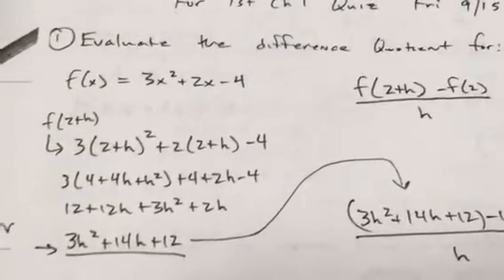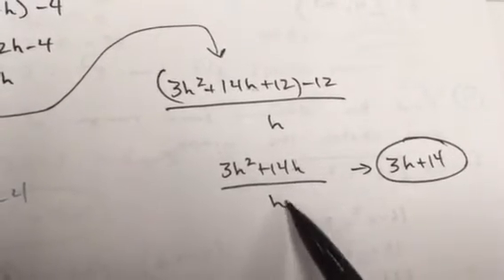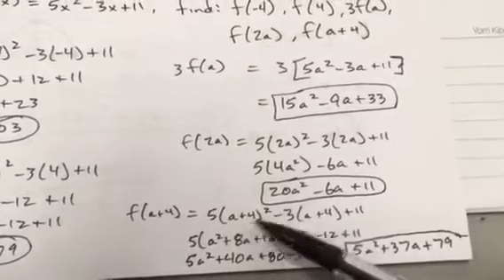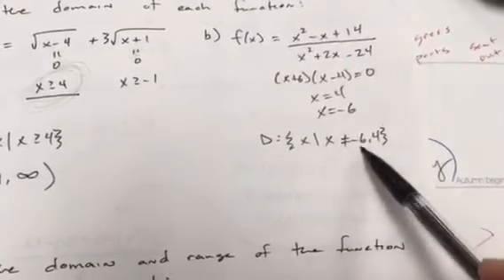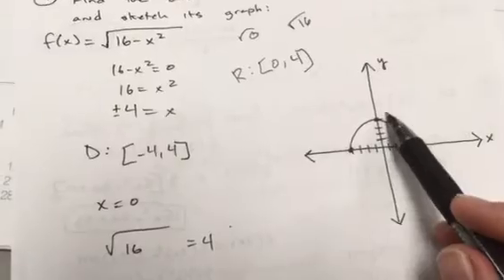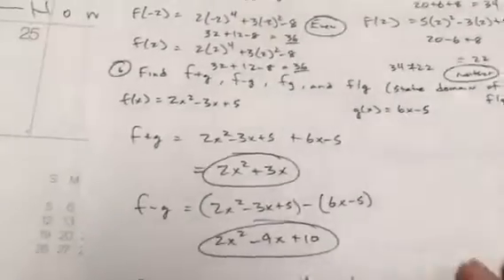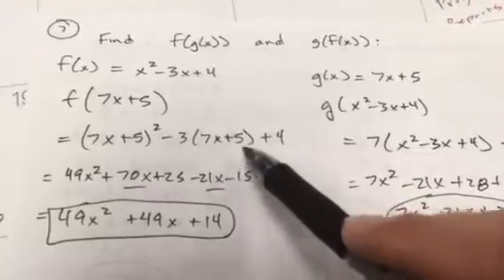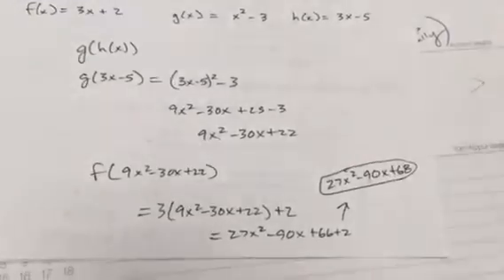Calc Ch 1 Quiz #1 Video